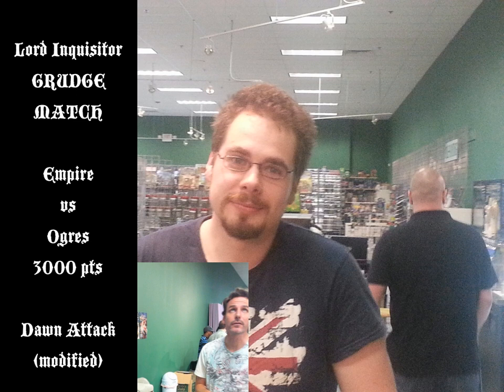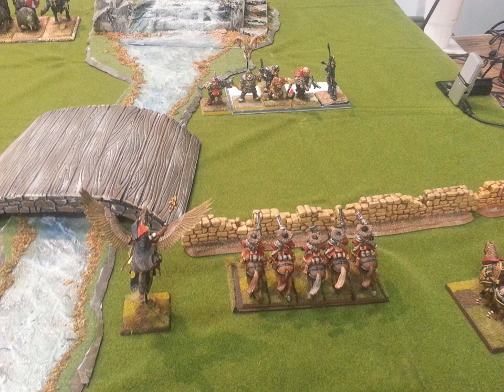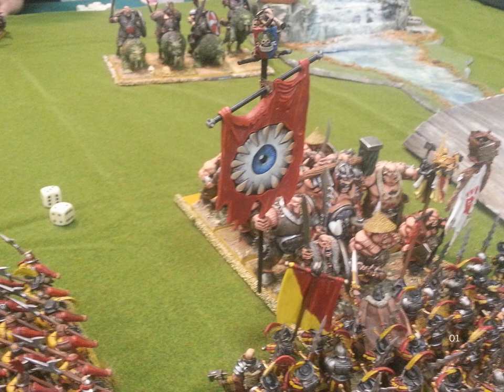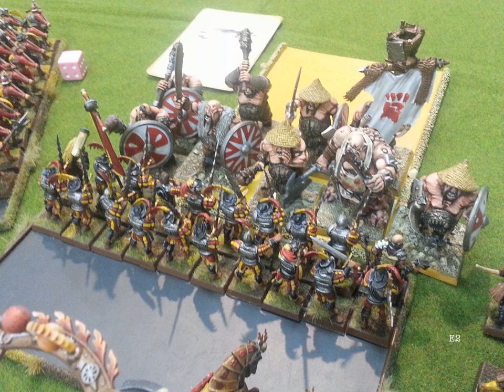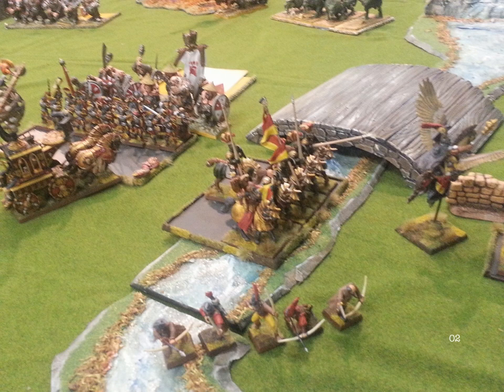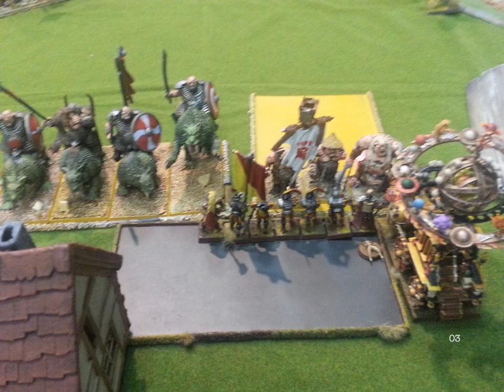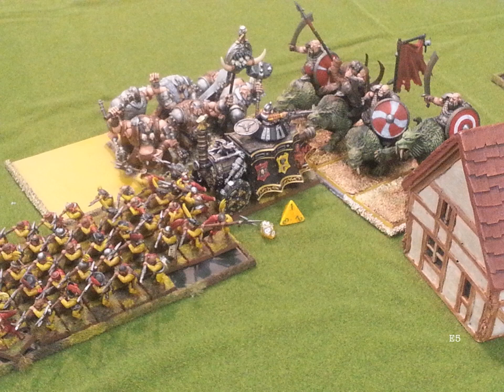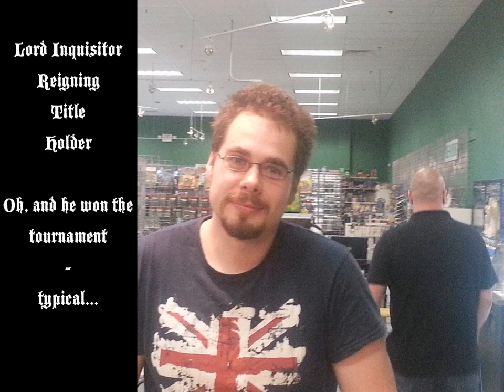272 Empire vs Ogres April2013 retake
This game has already been uploaded before, but I tried something different in hopes of improving the resolution and overall visual quality of my videos. This is a bit more work, so I don't want to do future videos this way unless it makes a big different. So, if you want to help, put the resolution on the highest setting, and let me know if the image quality is better-enough compared to my normal videos. You can also compare this side-by-side with the original upload if you want.